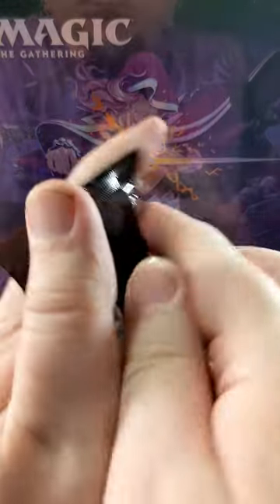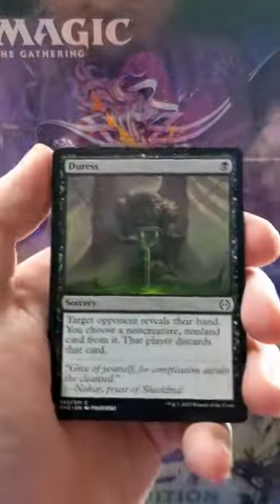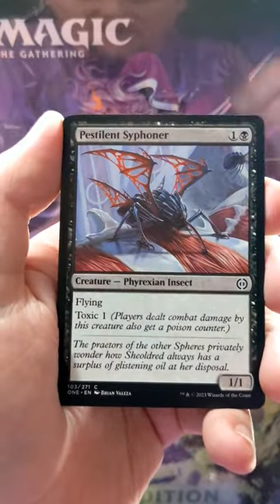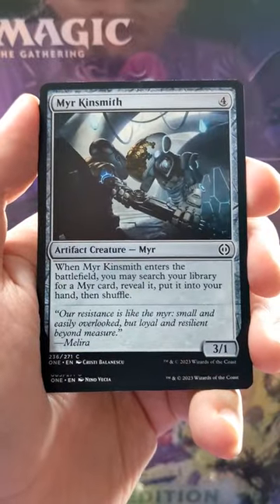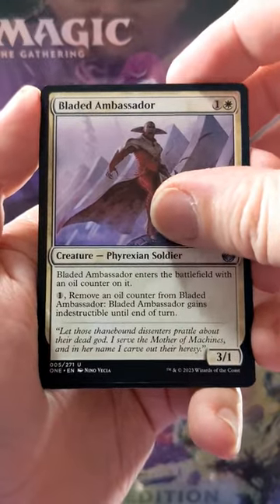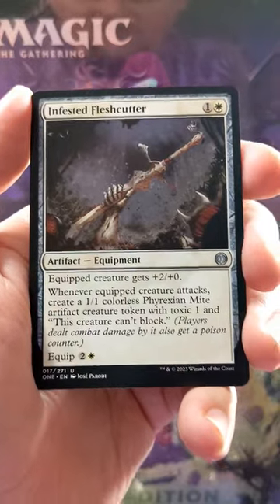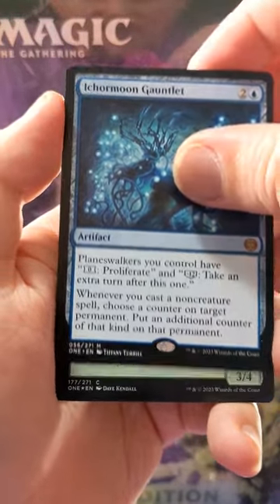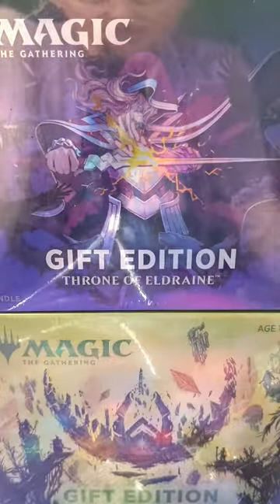Pack a Day -Day 639- All Will Be One Booster- Walkers are cool! but...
Welcome to my "Pack a Day" Series where we will be opening a random pack of Magic the gathering every day for as long as we can. Maybe it will continue... maybe it wont! Who knows, but I do know that we have some really cool packs lined up for future episodes so you won't want to miss this series!

2022 Pack a Day Commander Deck Builds and pools!